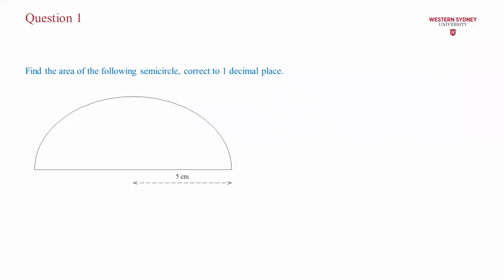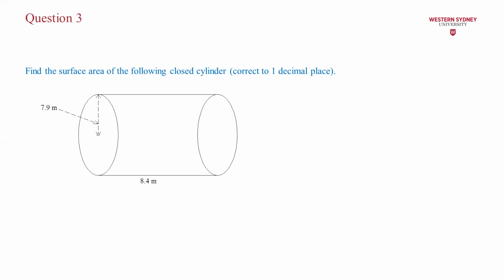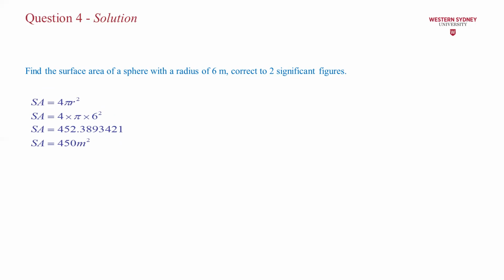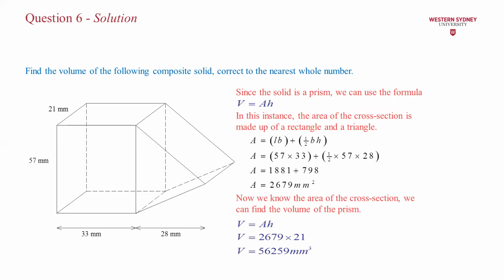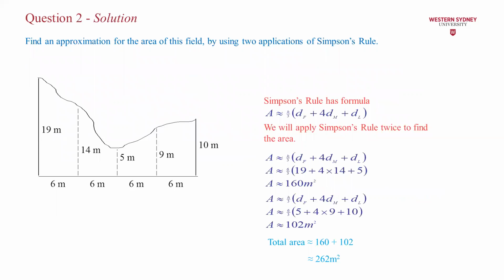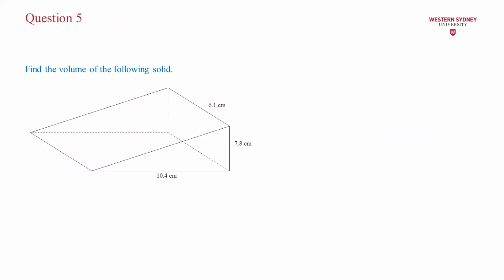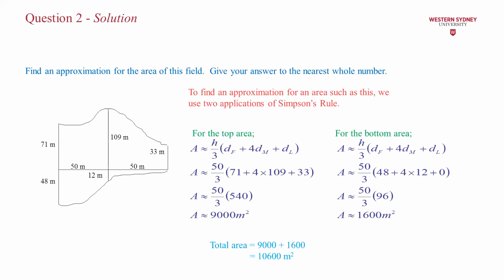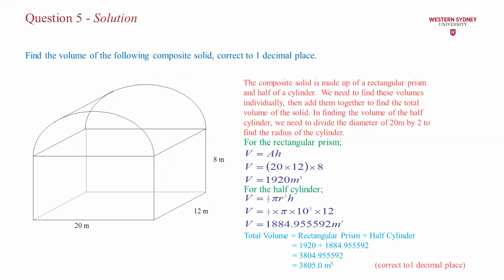General Maths 2 Support- MEASUREMENT 1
In this section of the HSC paper you may be asked to draw or interpret accurate figures. The questions may relate to your ability to interpret geometrical properties,  both two- dimensional  (2D) and three-dimensional (3D) drawings. You might also be asked to examine a spreadsheet and tell the marker something about the data in the spreadsheet.  You may also be asked to estimate or calculate the perimeters and areas of shapes.